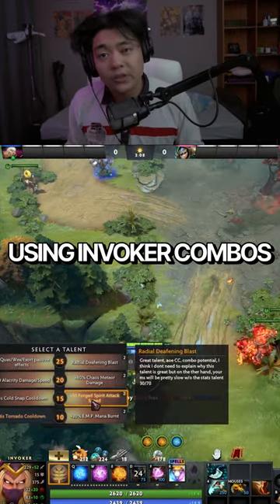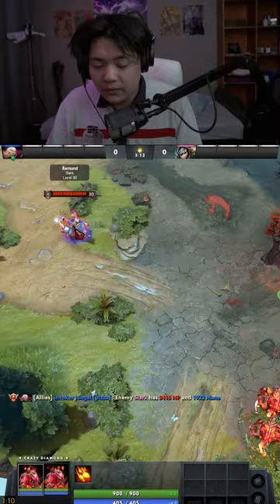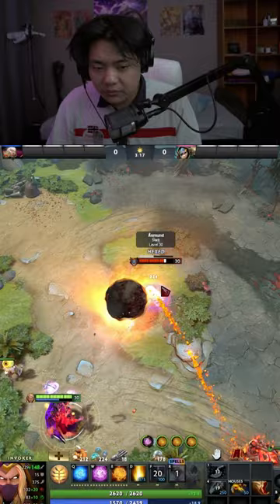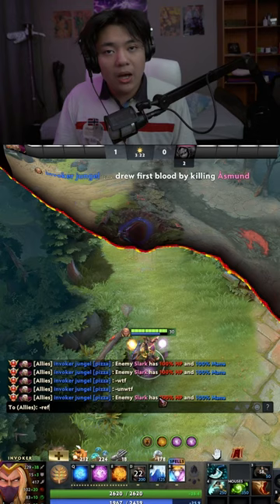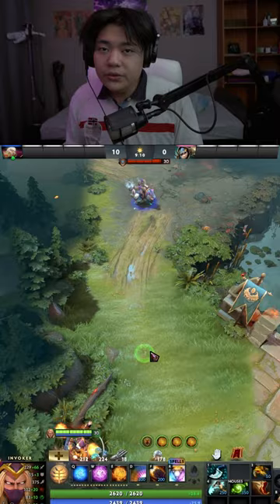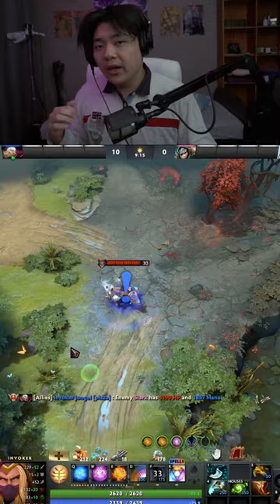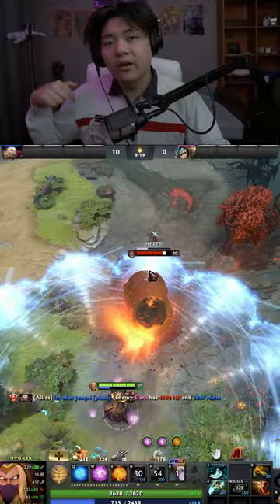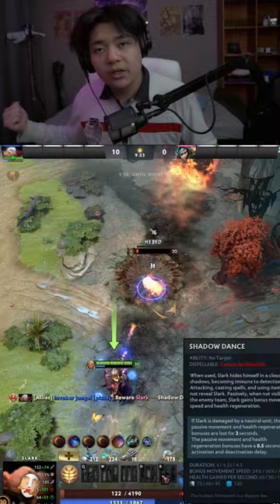Invoker COMBOS guide